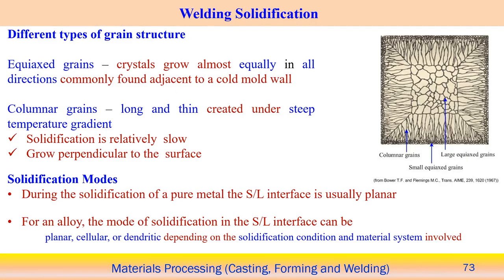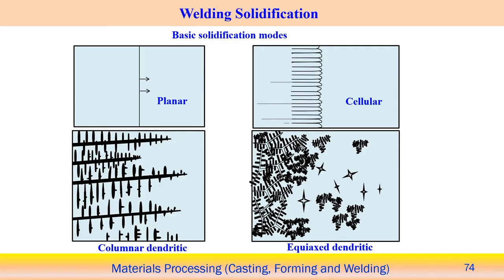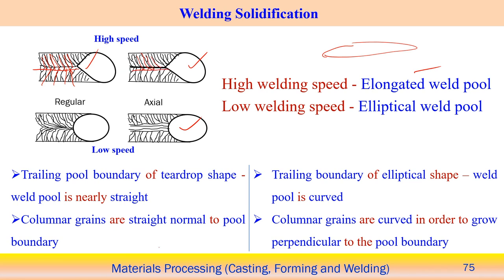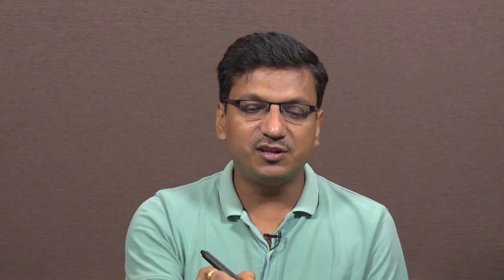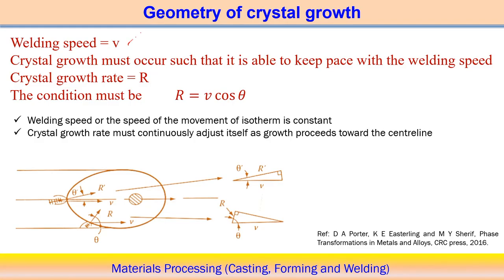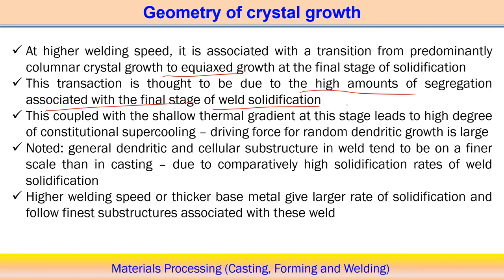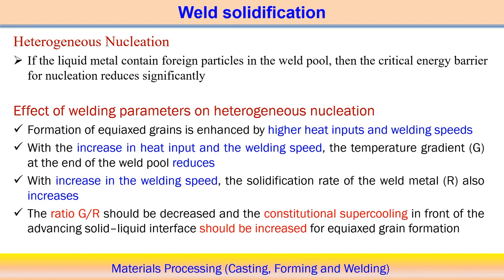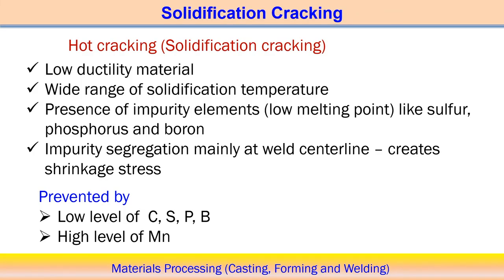Lec 32: Welding solidification